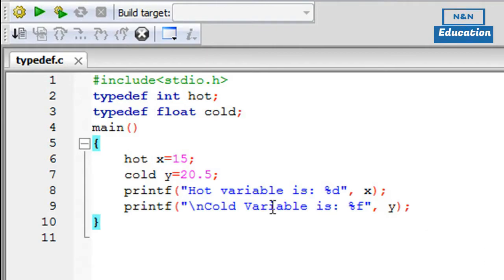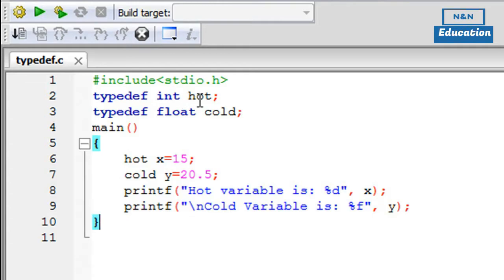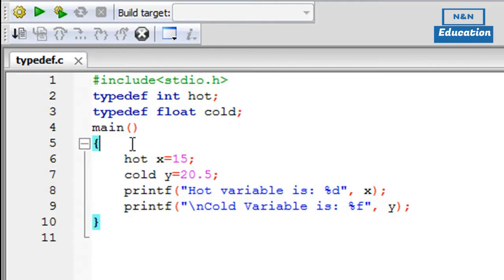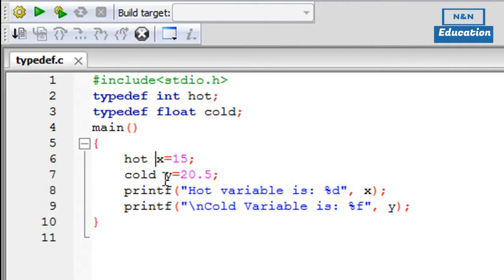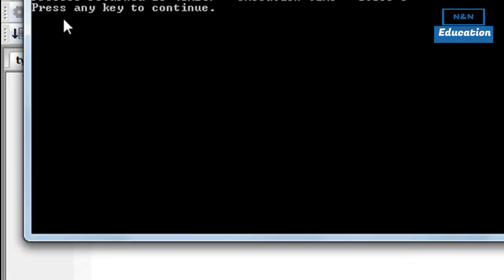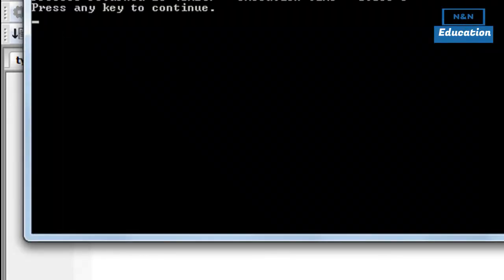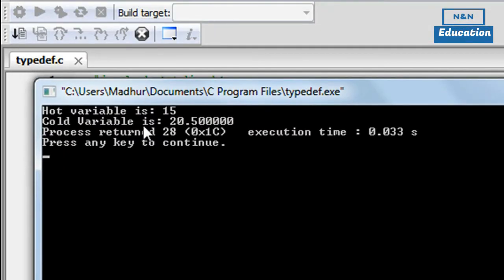C Programming Tutorial No 72-Typedef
In this video we understand the concept of Typedef in C Programming Language .